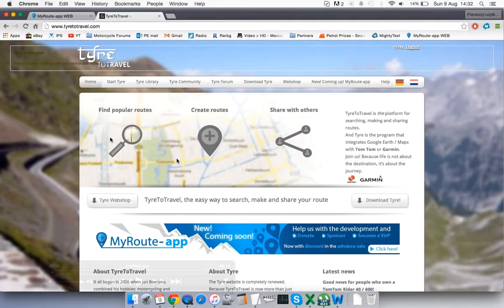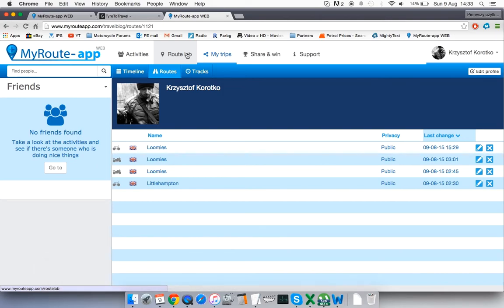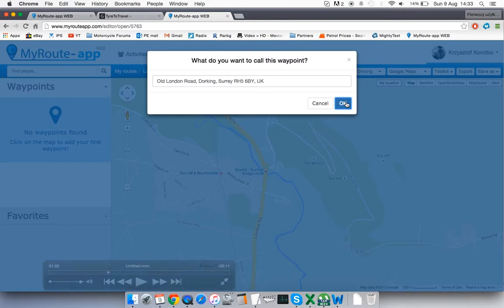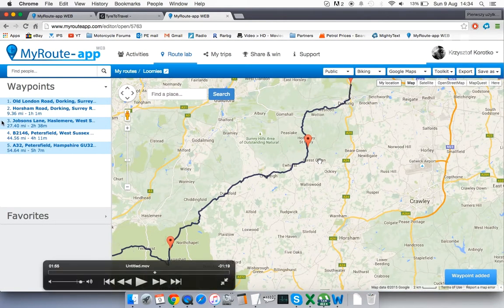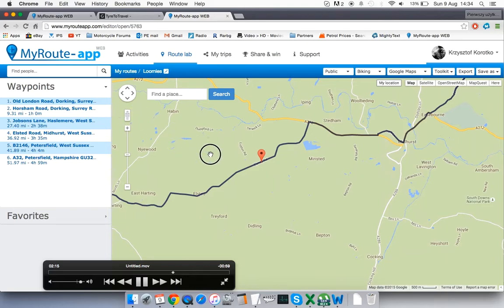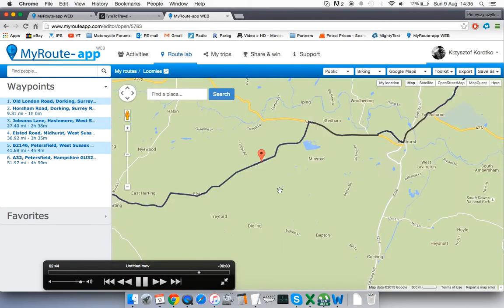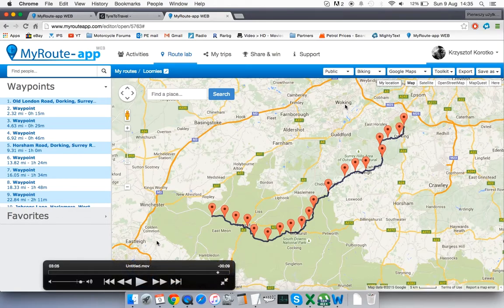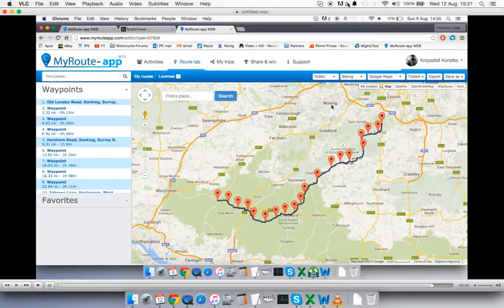MyRoute app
My route-app - beta.
Early access to the app for VIrP - Very Important Route-app Partner.